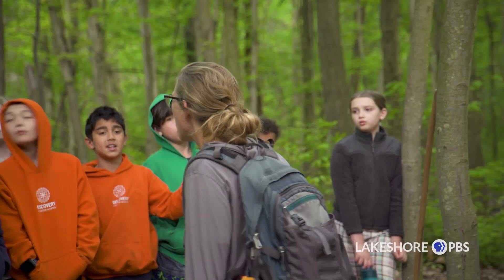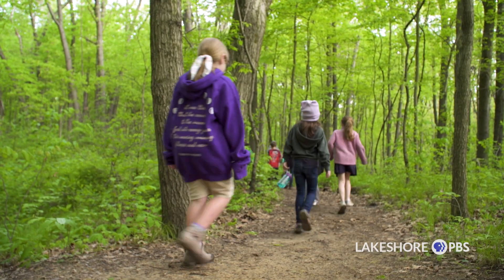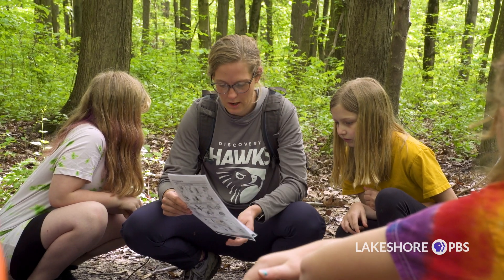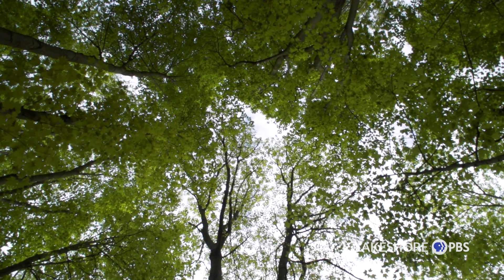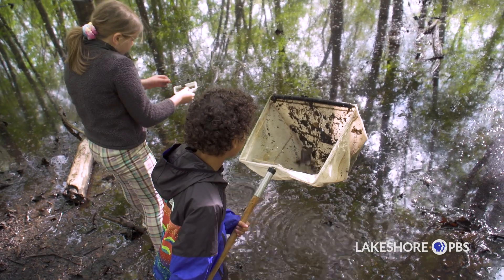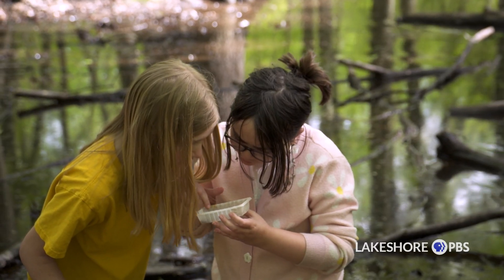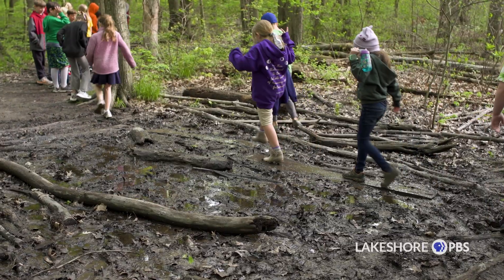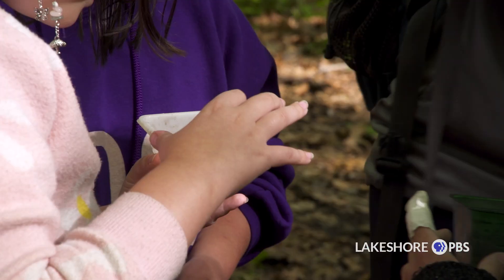Friends & Neighbors | Discovery Charter School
Discovery Charter School is a K-8 school that uses a hands-on approach to enrich the learning experience for it's students. They utilize the trails at the Indiana Dunes State Park to teach the students about science, math, and other subjects.